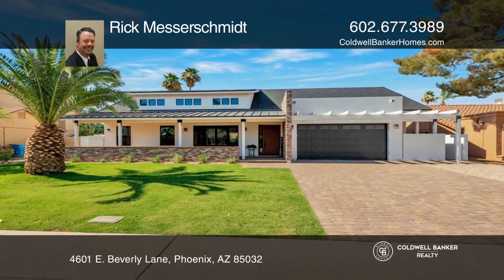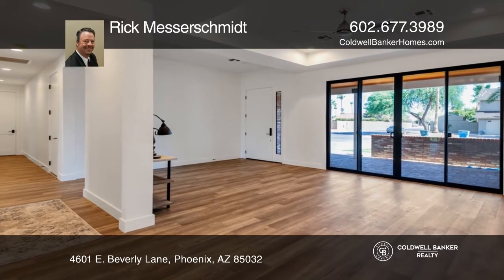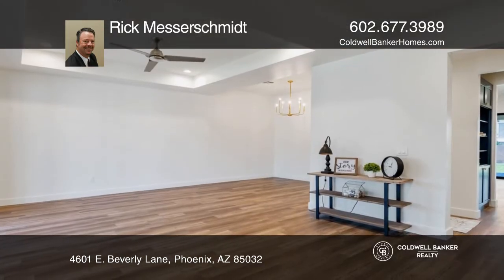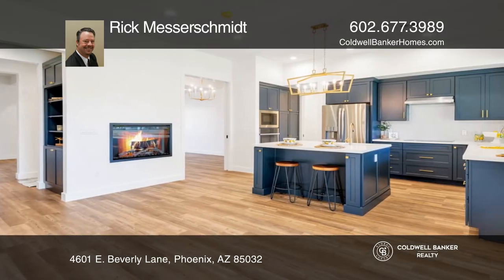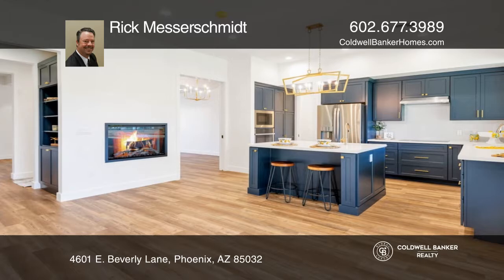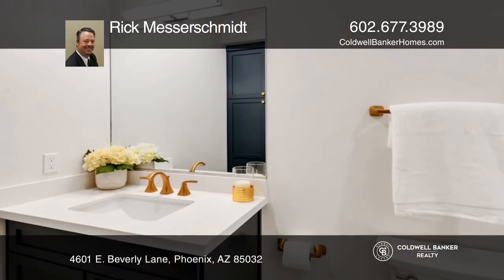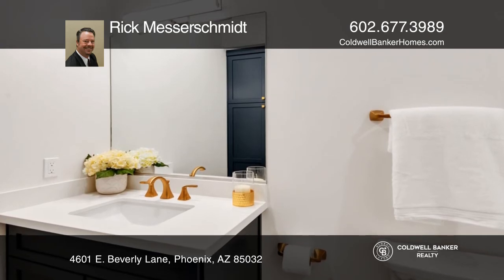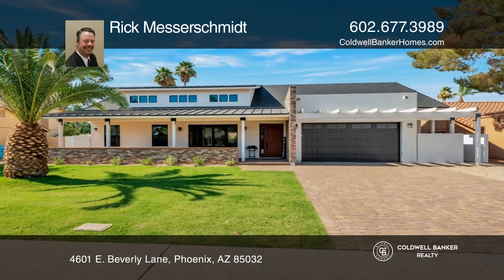4601 E. Beverly Lane Phoenix, AZ | ColdwellBankerHomes.com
4601 E. Beverly Lane, Phoenix, AZ

Modern custom designed by local Architect with 30 plus years’ experience. The home is designed with not only a fantastic floor plan that flows nicely throughout with natural light view corridors, but also has beautiful architectural details. The house has approximately 2,300 square-feet of livable s